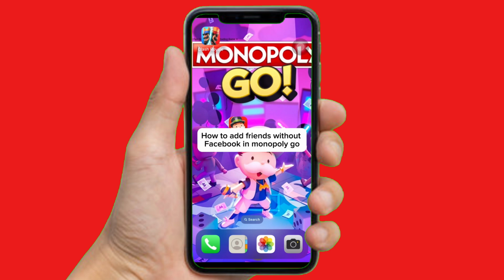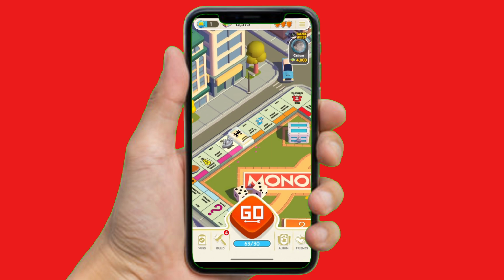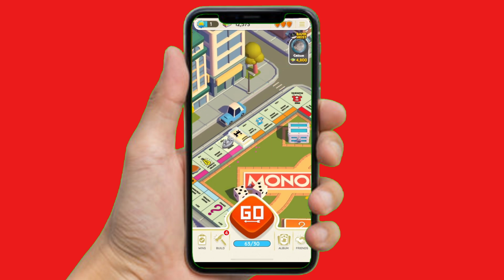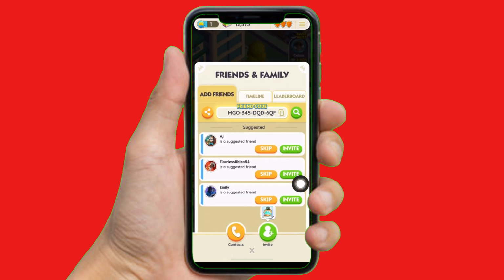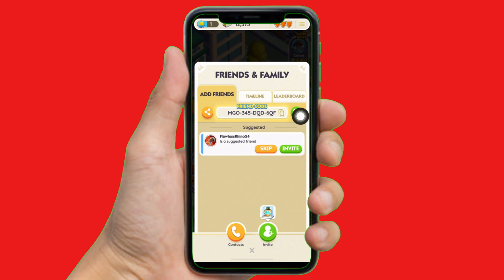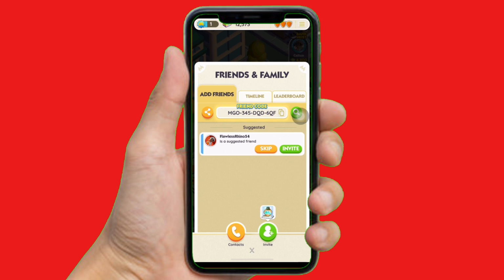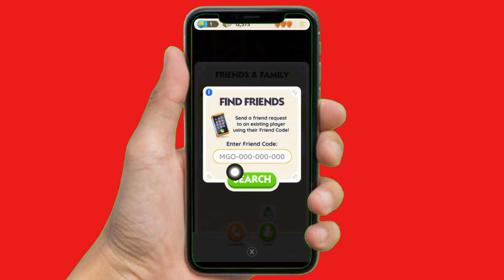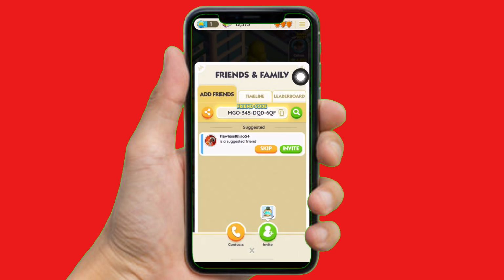How to Add Friends Without Facebook in Monopoly Go 2025?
Looking to add friends in Monopoly GO without Facebook? This easy-to-follow tutorial will show you exactly how to connect with friends using alternative methods. Whether you want to invite friends, join a community, or use in-game features, we’ll guide you through the best ways to expand your Monopoly GO network without linking Facebook.

👉 Learn how to send friend requests, use invite codes, and join Monopoly GO groups. With just a few simple steps, you can play with more friends and enjoy the game together.

🎬 Watch till the end to start adding friends easily!